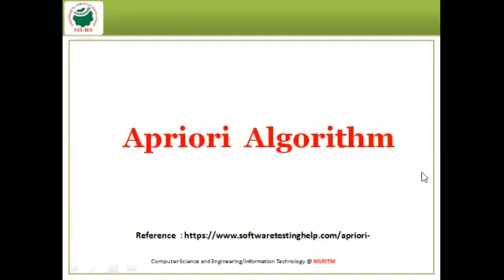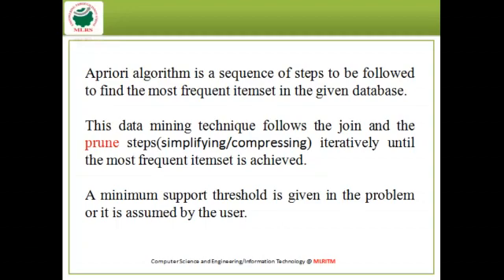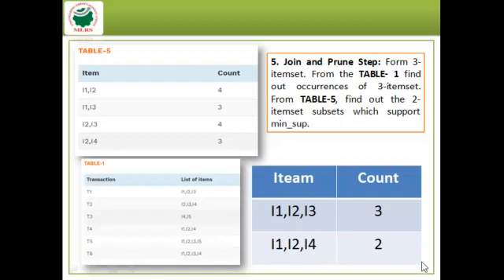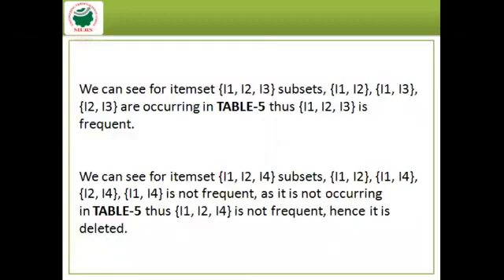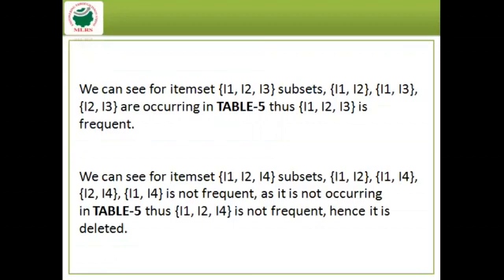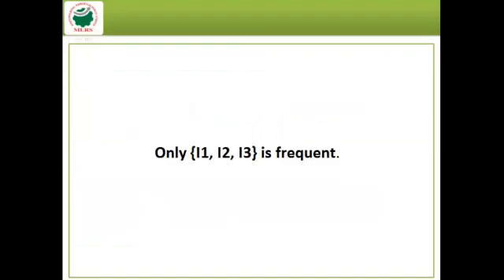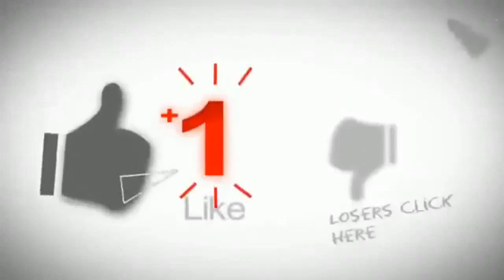Apriori Algorithm | Data Mining | LH13|MLRITM |Apparao Yannam